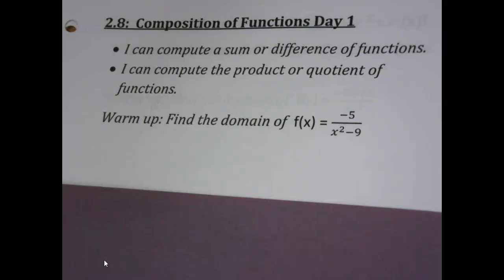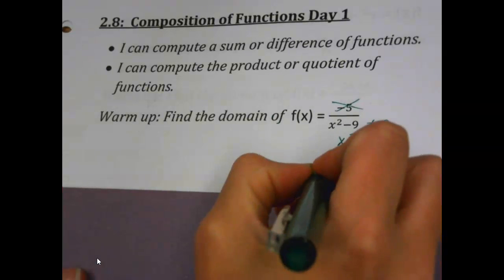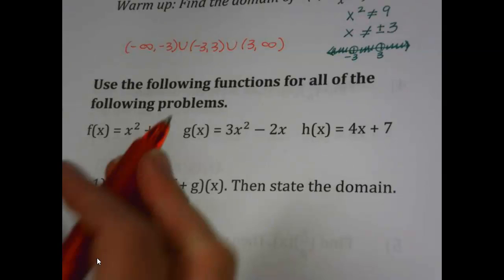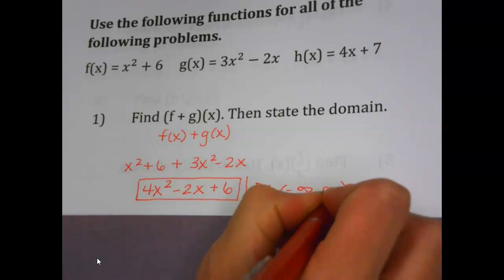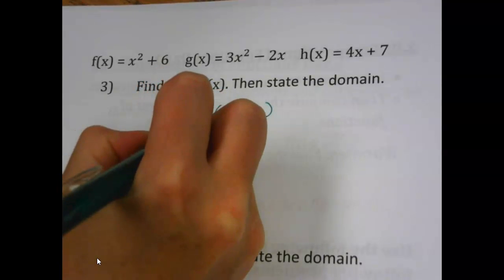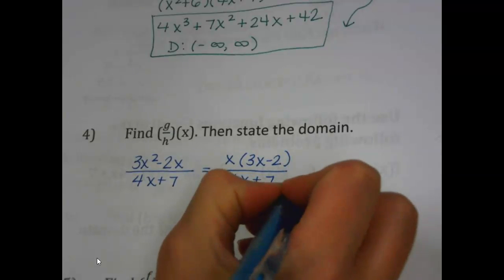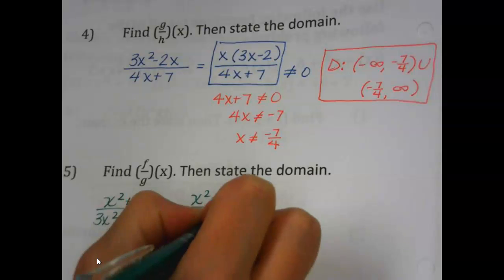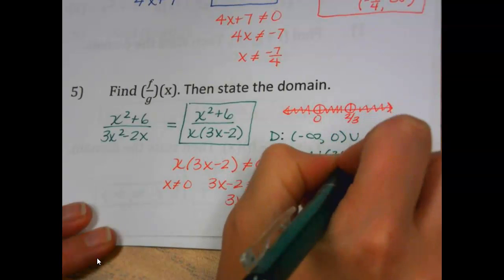2.8 Composition of Functions Part 1